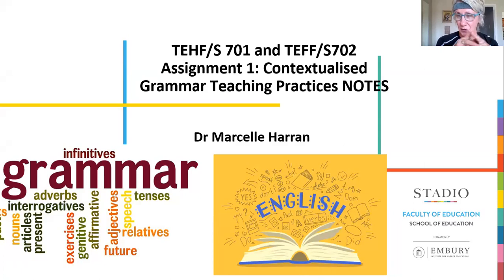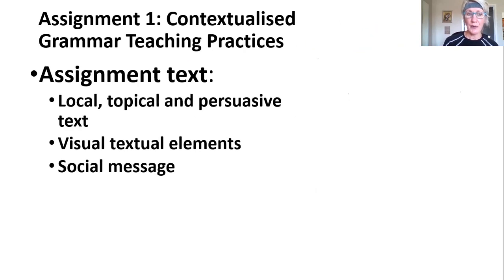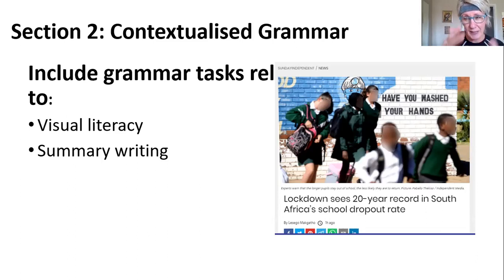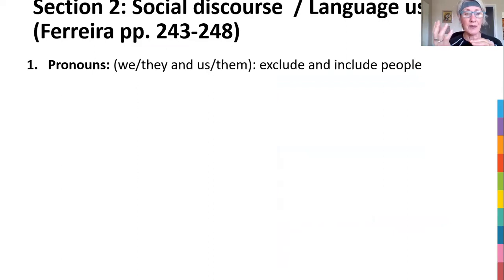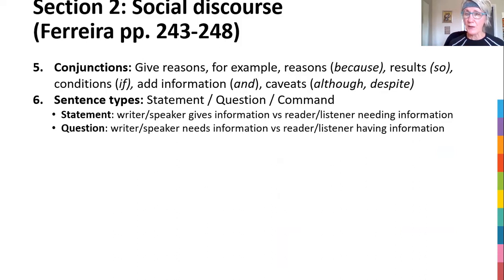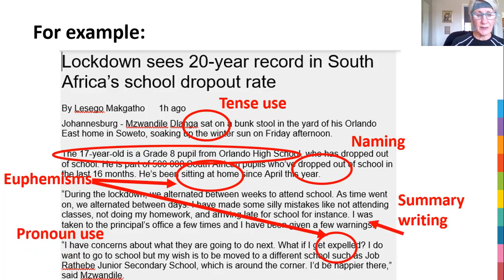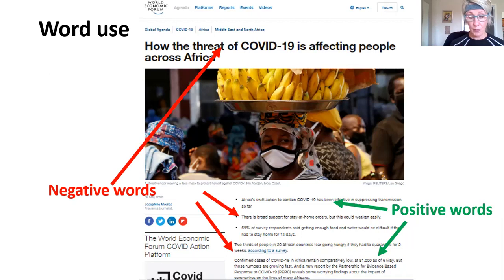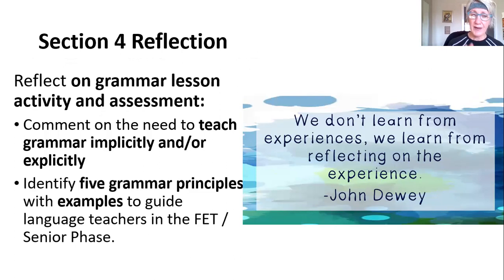Assignment 1 Contextualised Grammar Teaching Practices OVERVIEW